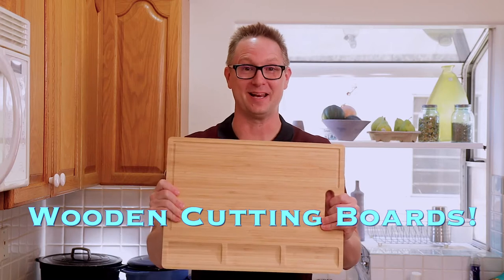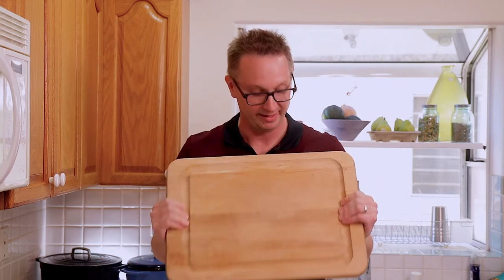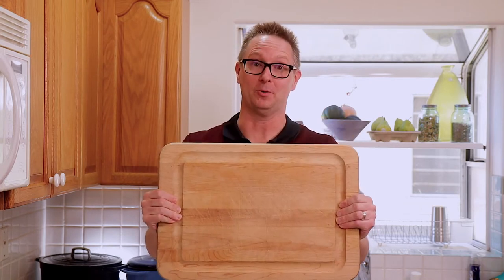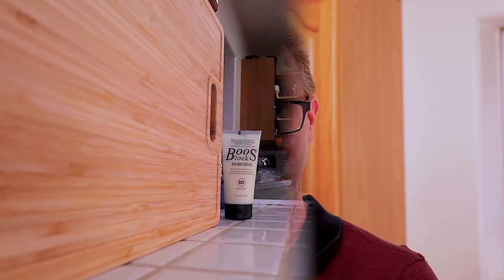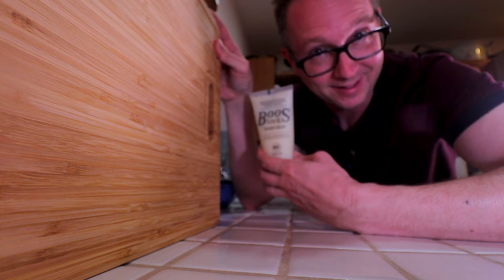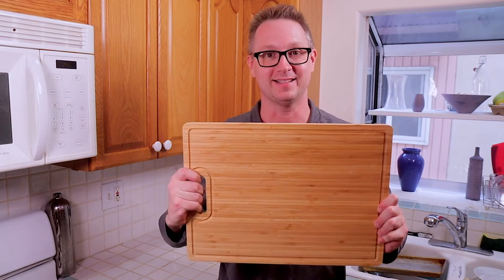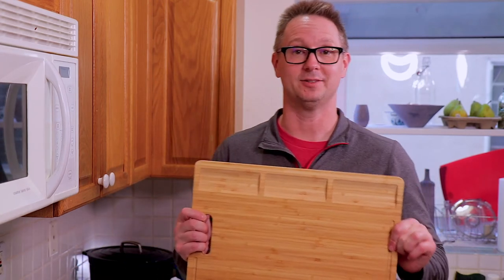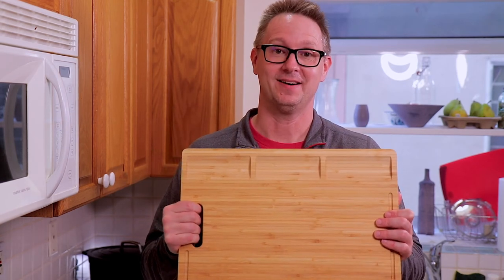How to Care For Your Wooden Cutting Board (Use Mineral Oil)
If you cook at home, you probably use a wooden cutting board.  I show you how to make them last using Mineral Oil and Board Cream.  It's fast, affordable, and honesty kind of fun!